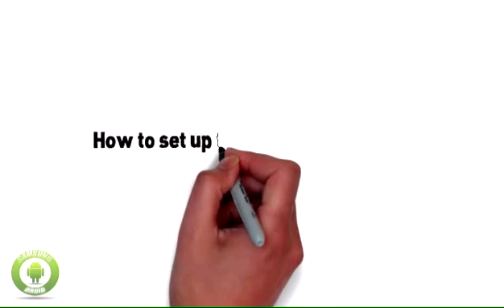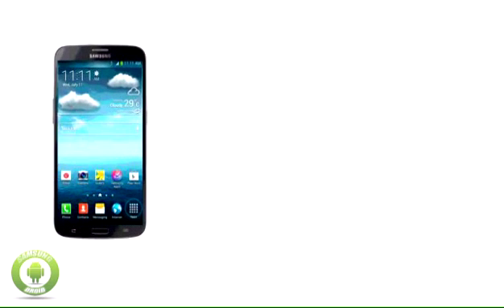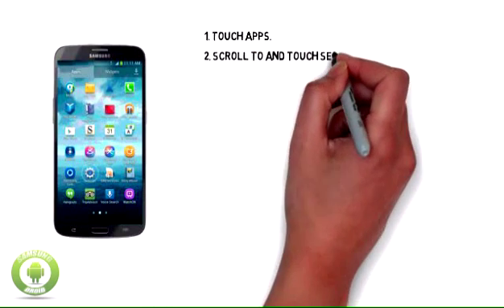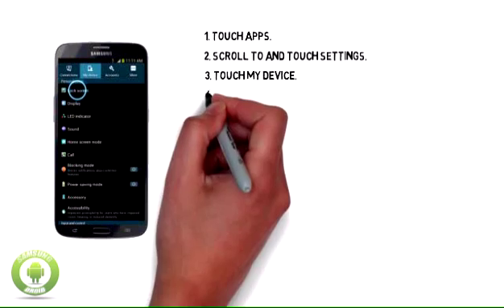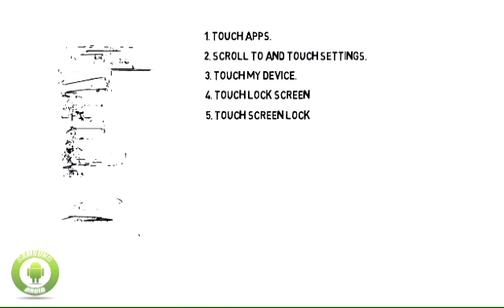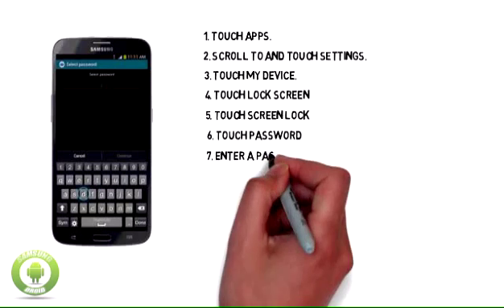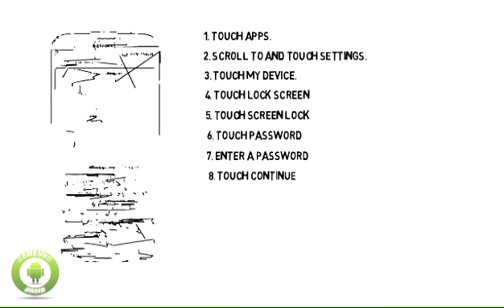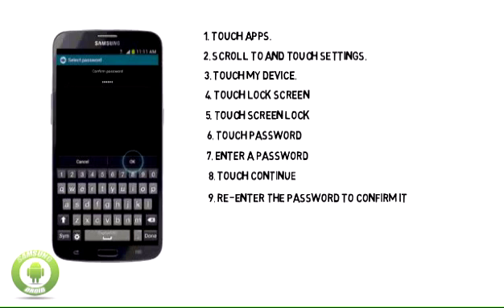How to set up the screen lock on Samsung Galaxy Mega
How to set up the screen lock on my Samsung Galaxy Mega